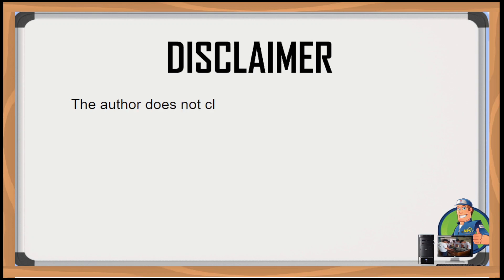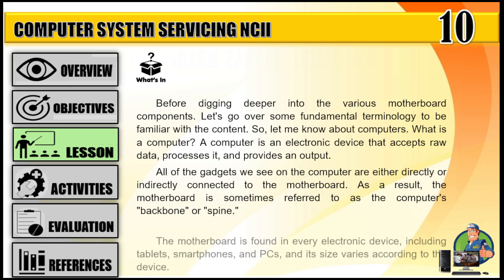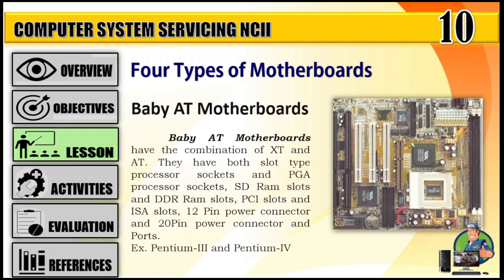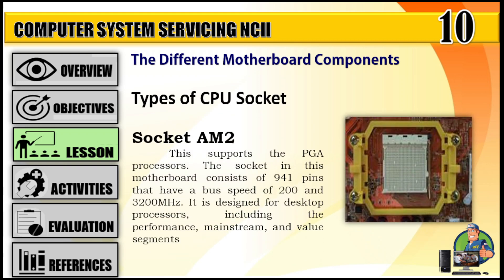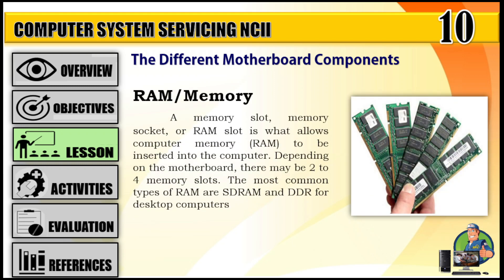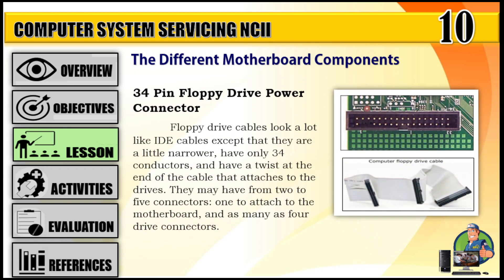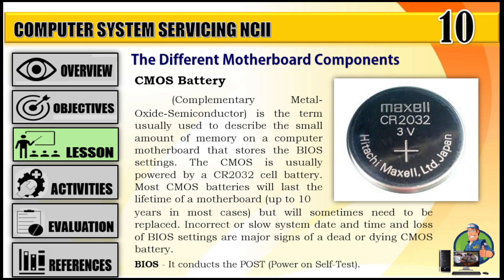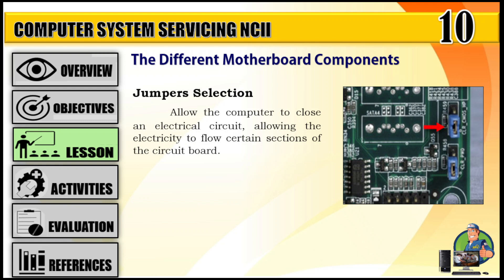Parts of a Motherboard and Their Function - Part 1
Parts of a Motherboard and Their Function - Part 2
Back Panel Connectors & Ports